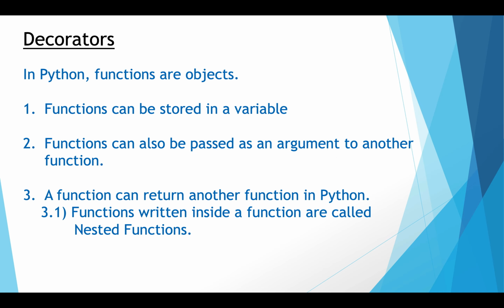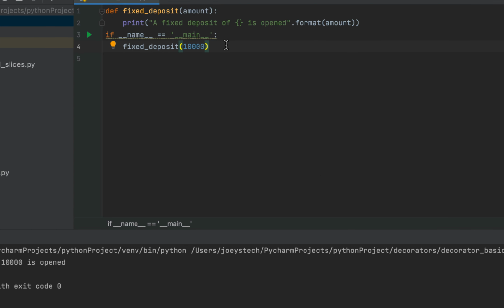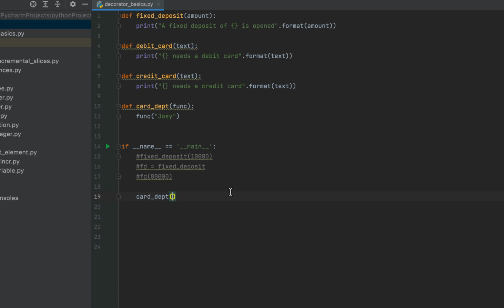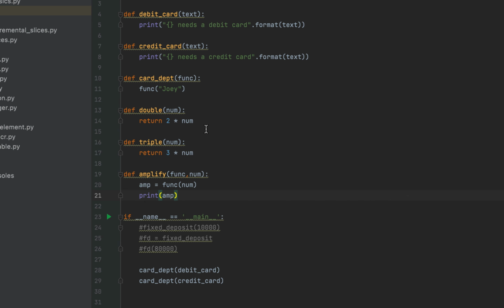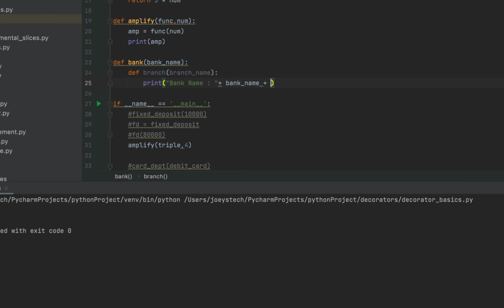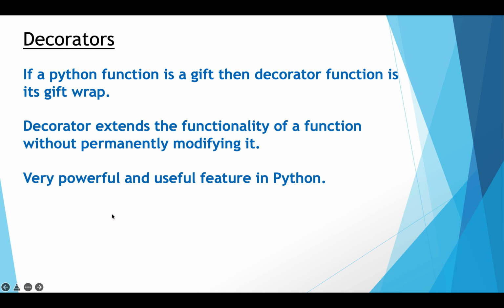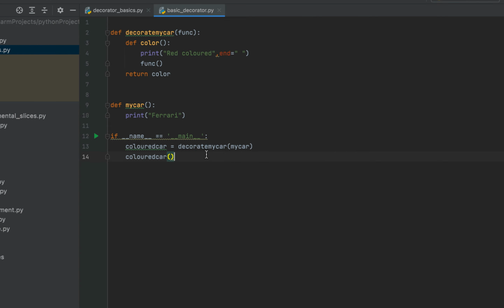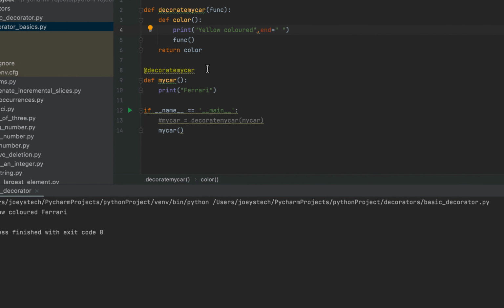Decorators in Python | Must learn for Python beginners | Step by Step explained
Hey there,

This is Joey, back with another interesting video for you.
I bring you one of the most powerful Python features in this video which I have explained step by step - Decorators.

I have made this video in such a way so that you can code programs implementing decorators with me. Please don't waste the opportunity, keep your Pycharm open so that you can start coding with me.

Also, if you haven't subscribed to my channel already then hit the subscribe button and the bell icon as that way you wont miss out on any of the videos I make on programming and algorithms.

Also, check out the below playlists which have got lots and lots of programming knowledge for you